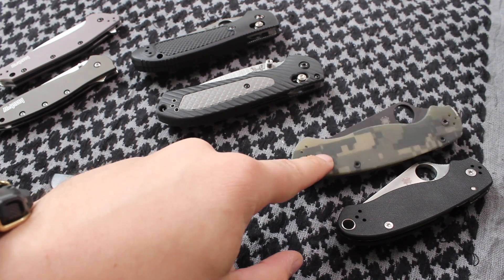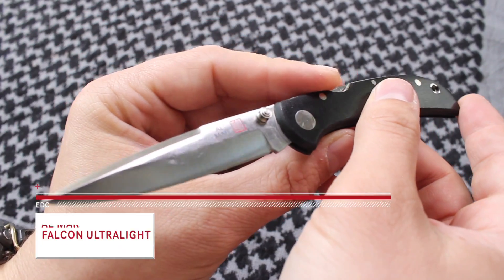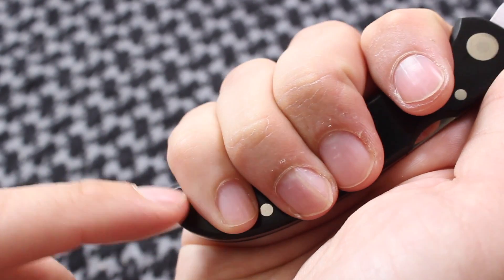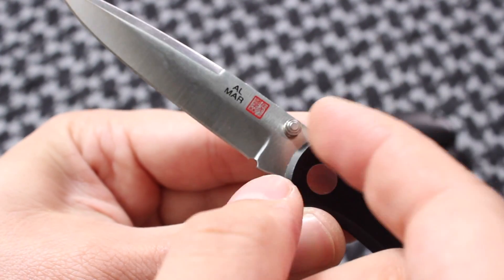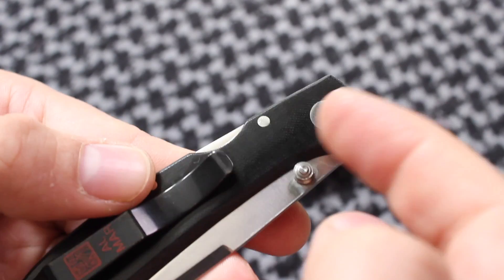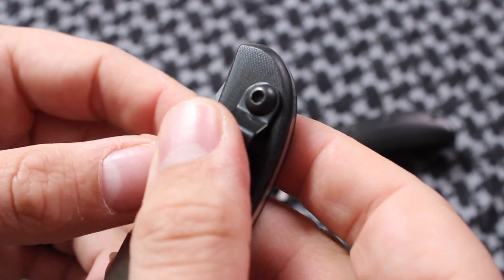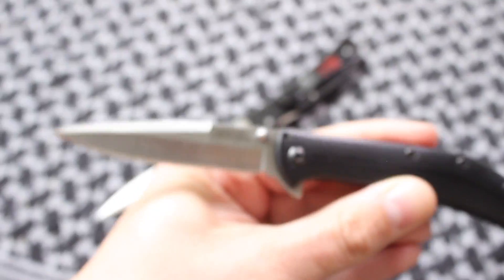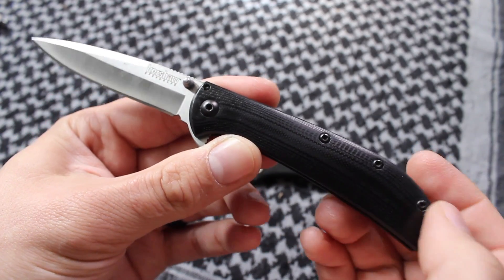Ultralight Pocket Knife SHOWDOWN! Al Mar Falcon Ultralight Talon Vs Kershaw Almar Am-3 Pocket Knife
Kershaw Al Mar Am-3 [$25] (Just buy it)
Al Mar Falcon Ultralight Talon 3.1" [$145]